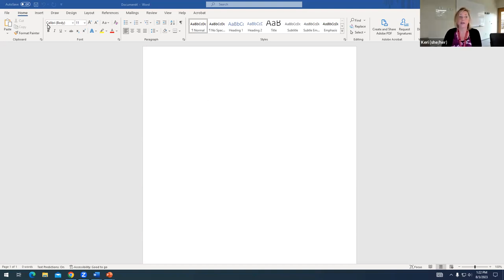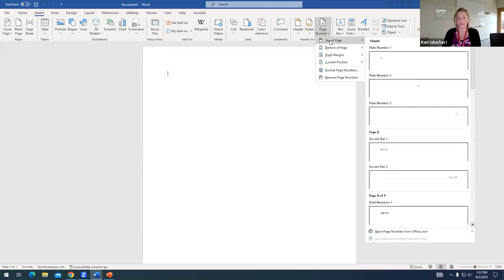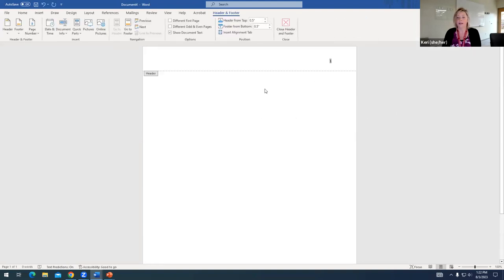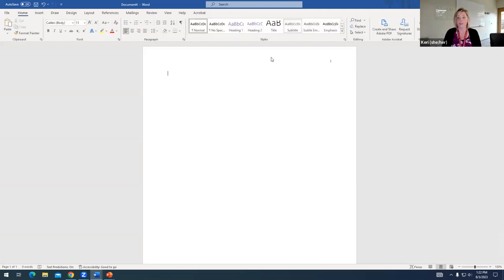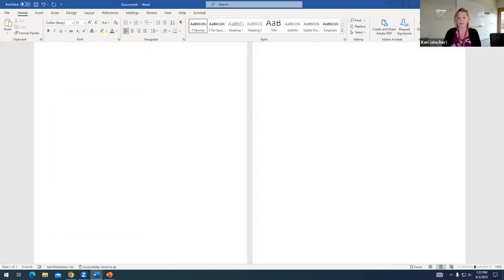APA Page Numbers with the Microsoft Word desktop app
Keri from the Writing Center demonstrates how to create a Title Page in APA style using the Microsoft Word desktop app.

Guidelines follow those outlined in:
American Psychological Association. (2020). Publication manual of the American Psychological Association: The official guide to APA style (7th ed.). American Psychological Association.

For more resources on APA style from the Western Technical College Learning Commons team,